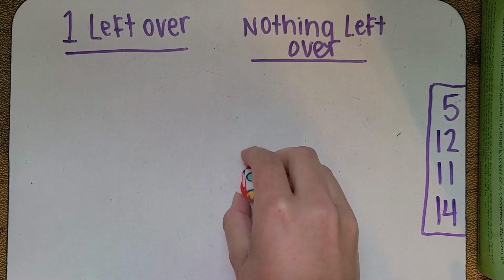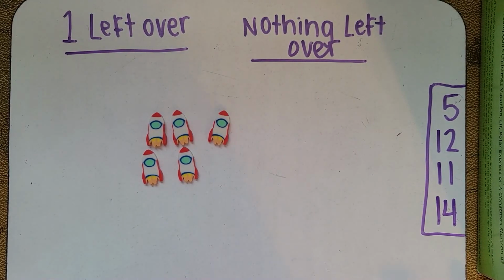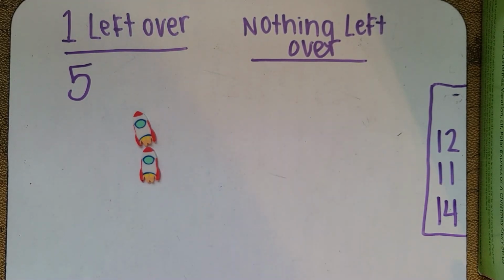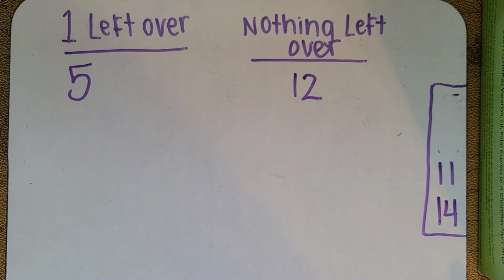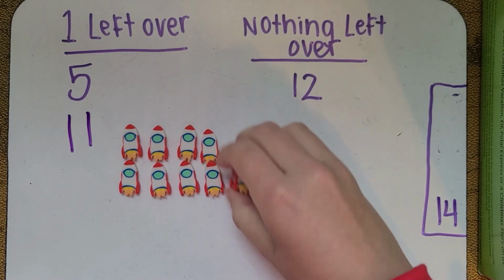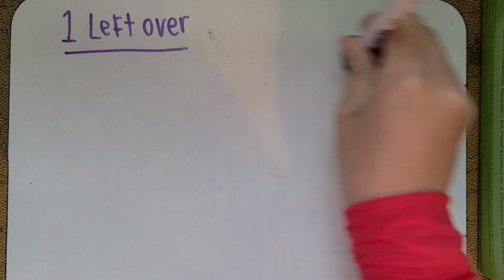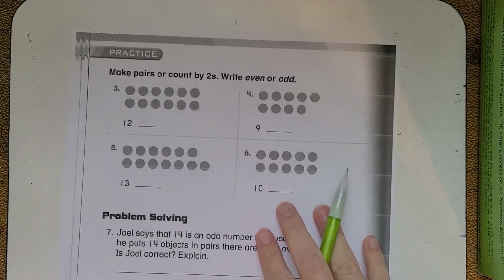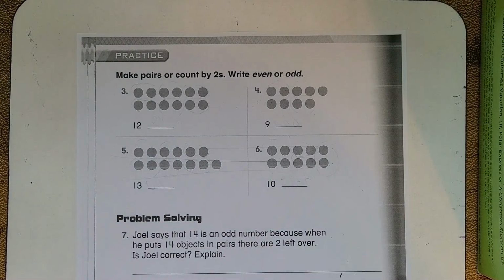Odd and Even Numbers (Mon 4/20)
This is the video to go along with Odd and Even Numbers on Monday April 20th. After watching this video do pages 431-432 in your math packet.